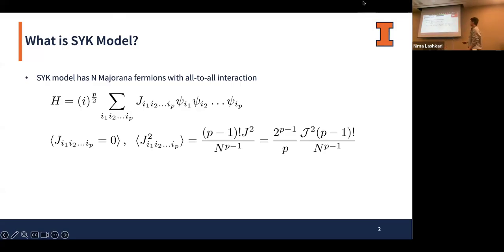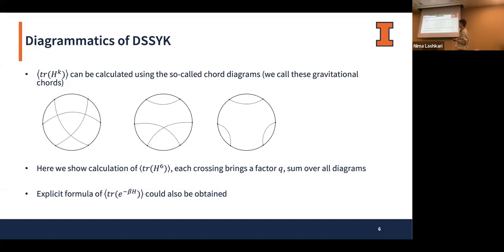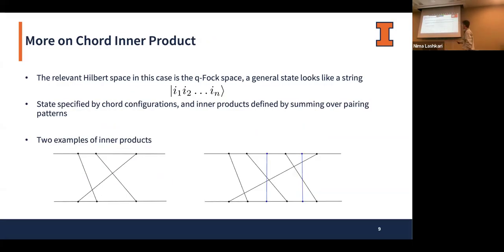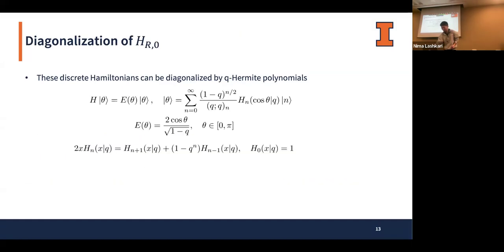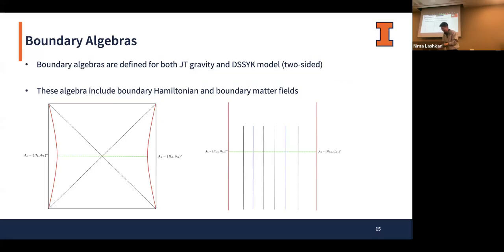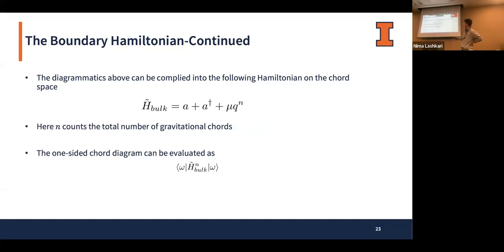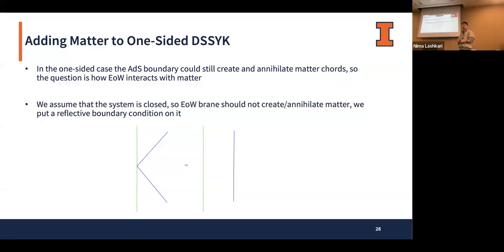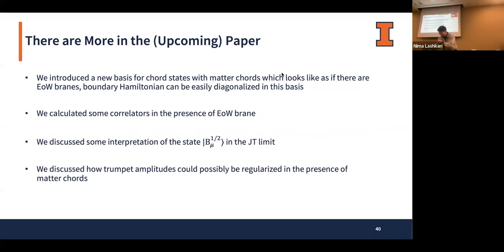"One sided black hole in DSSYK Model" Xuchen Cao, UIUC